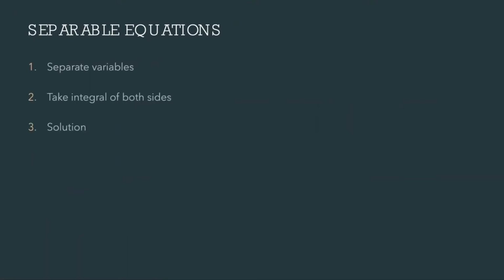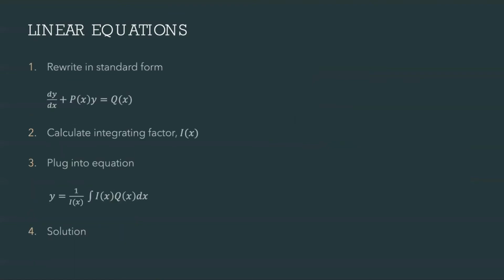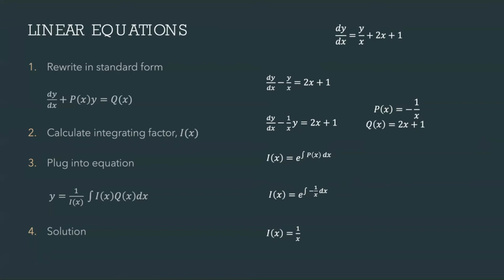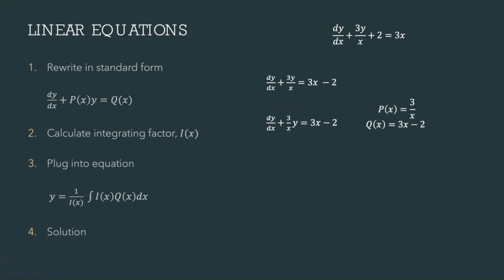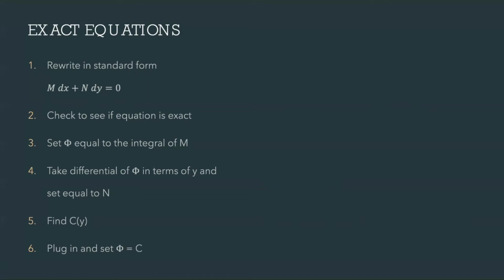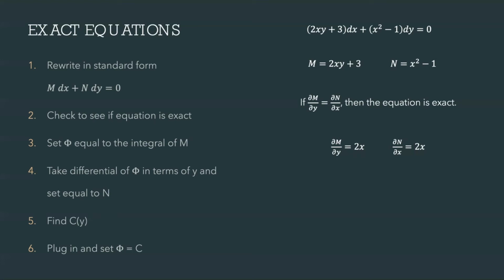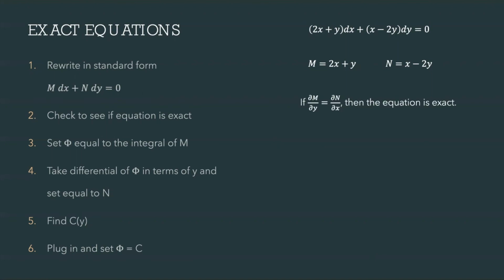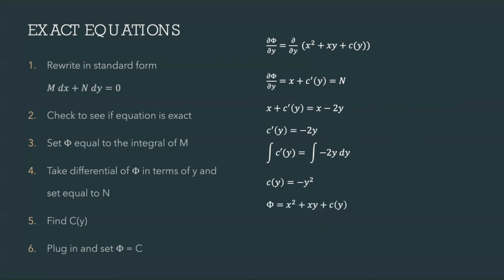MAT 2150- Differential Equations- First Order Differential Equations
Mat 2150- Differential Equations
Luca Candelori
Winter 2021